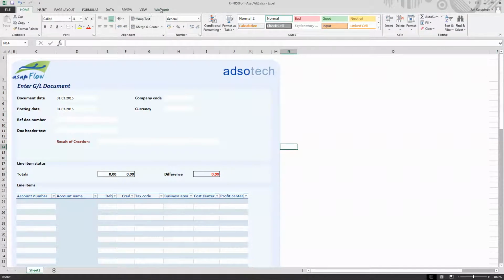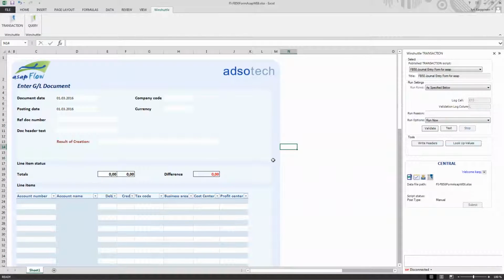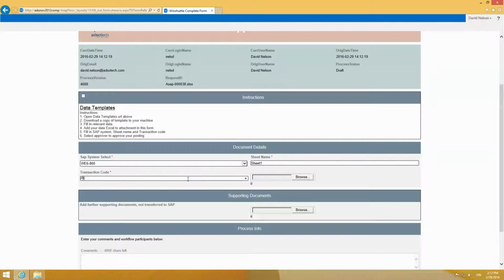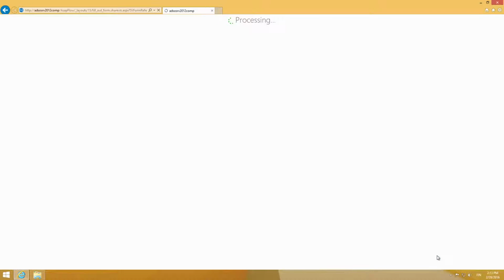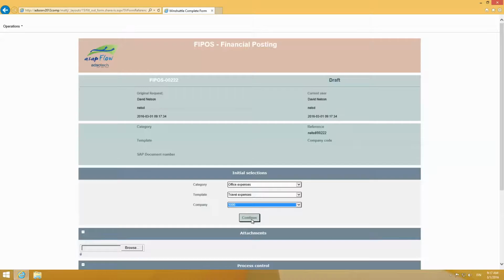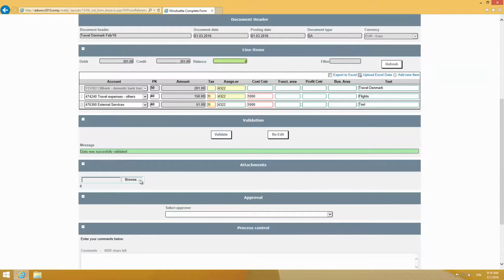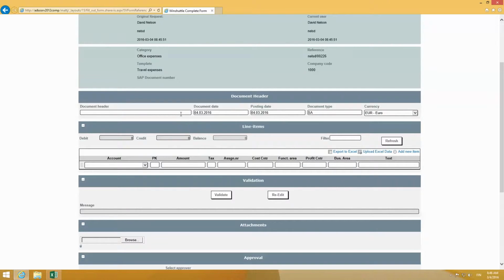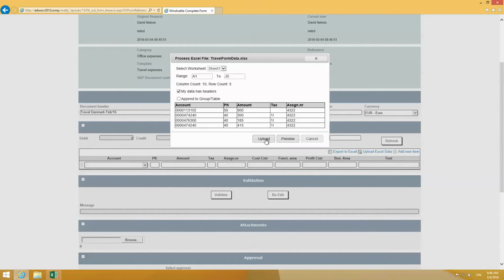3 steps to improve the closing process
David Nelson from Adsotech explains three different cases on how our solutions can help improve financial processes.